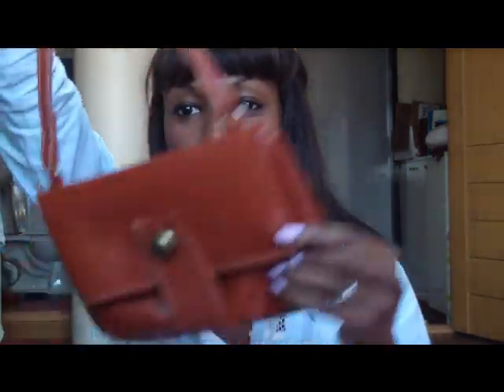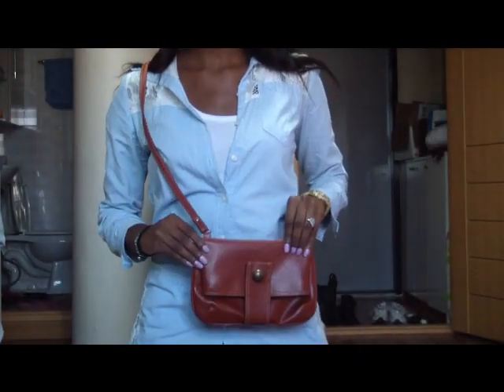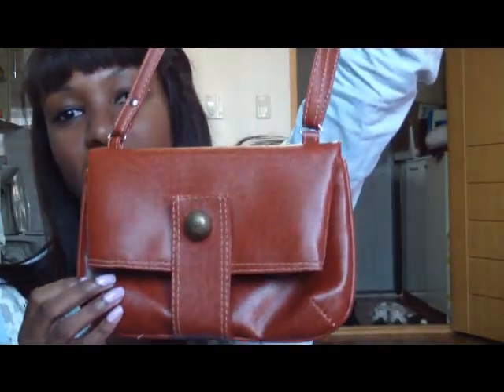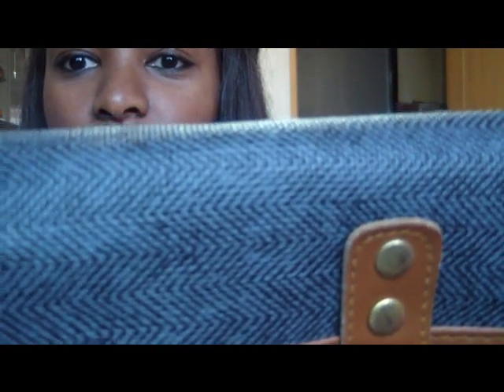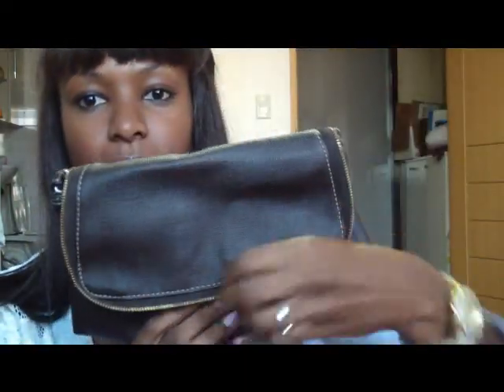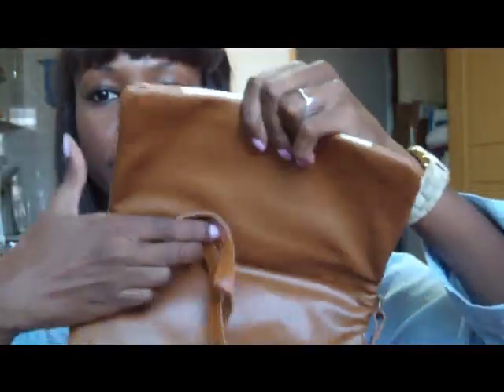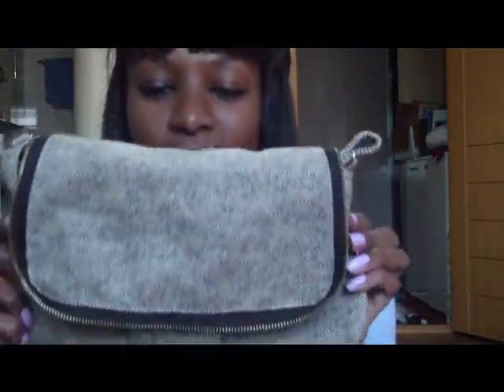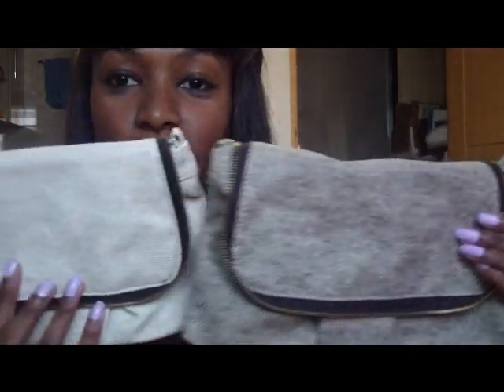Thailand Purse Haul